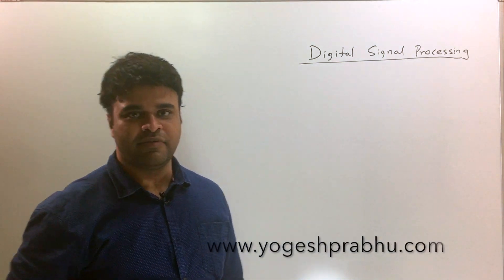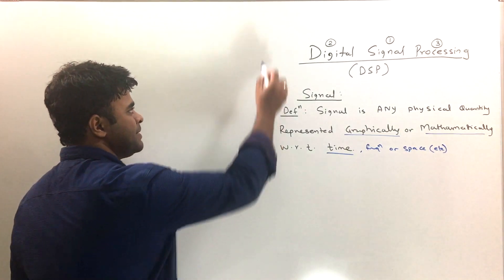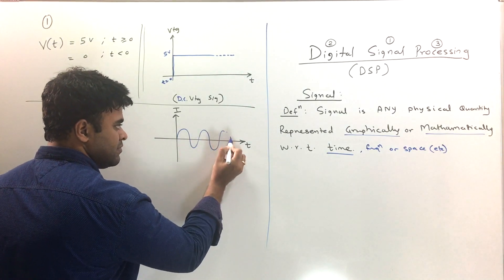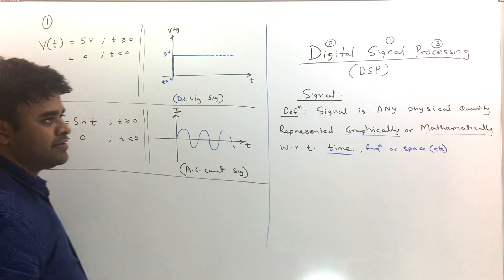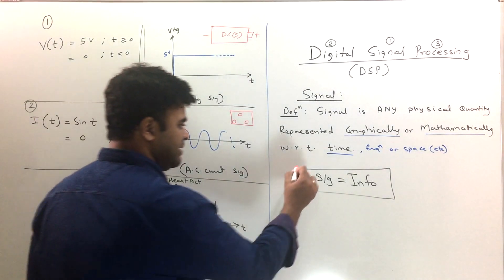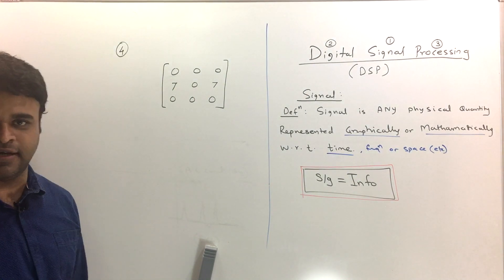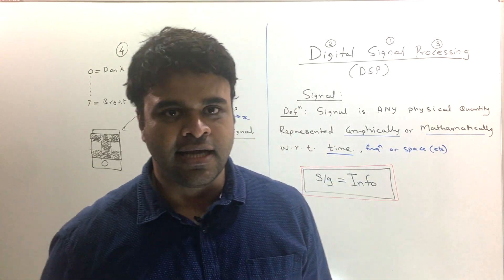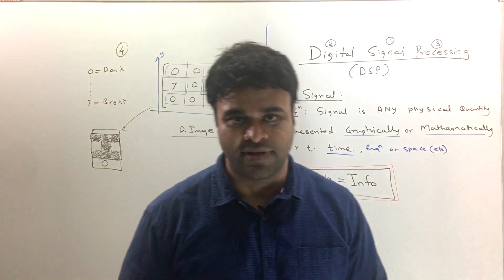Digital signal processing - Introduction.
This video is about (digital signal processing) dsp introductions